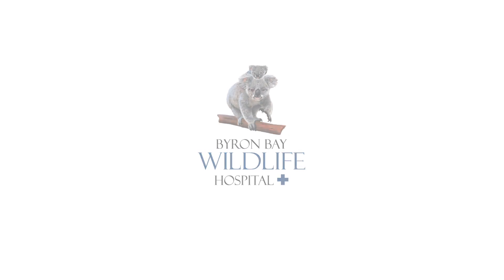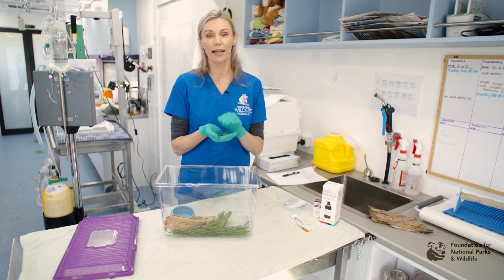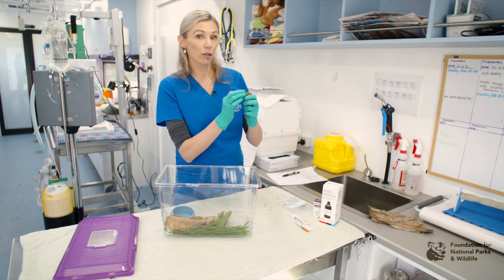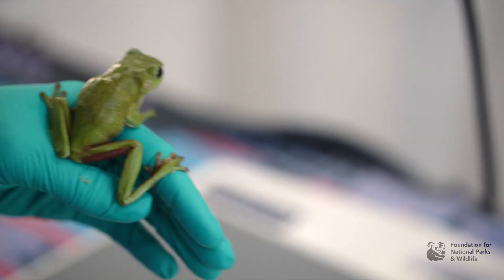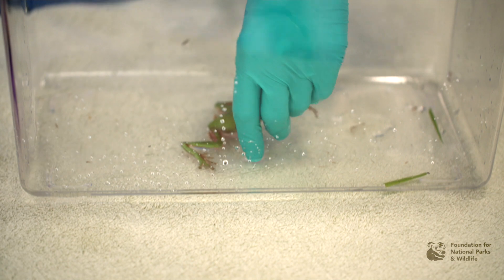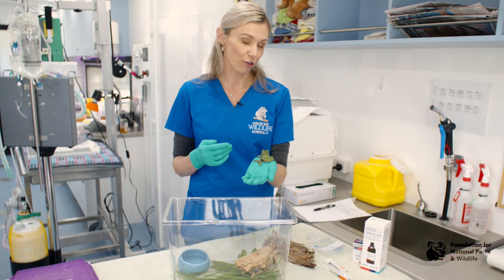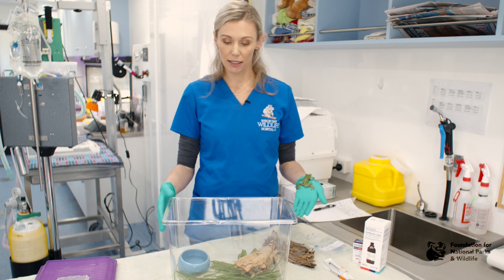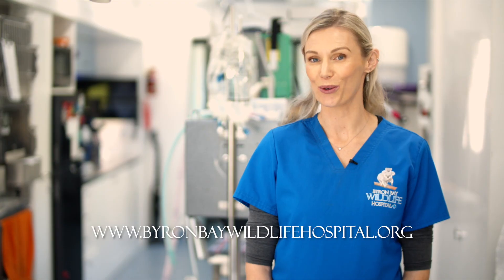Wildlife Friendly Vets - Assessment of Frogs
This video is presented by Dr Bree Talbot of Byron Bay Wildlife Hospital, and walks veterinary staff through the initial assessment of Australian native frogs in the clinic setting, using a patient to demonstrate.

The video includes handling, preliminary assessment of the animal, taking blood, providing fluids, anaesthesia, x rays and recovery.

The video aims to provide general practice veterinarians and vet nurses with guidance as to the initial assessment of frogs when brought into the clinic. This resource was developed as part of the Wildlife Friendly Vet campaign from the Foundation for National Parks & Wildlife, and was assisted by the Australian Government's Bushfire Recovery for Wildlife and their Habitats.